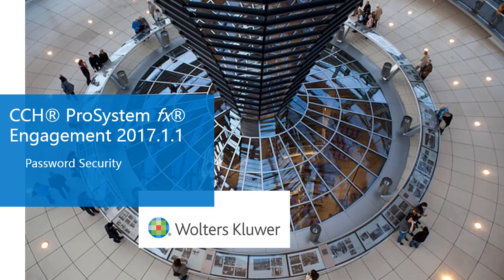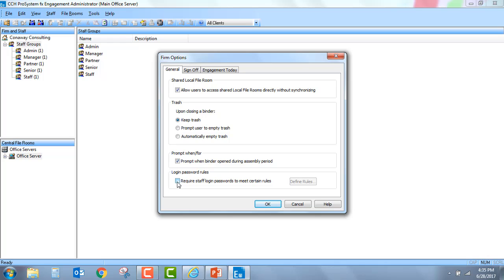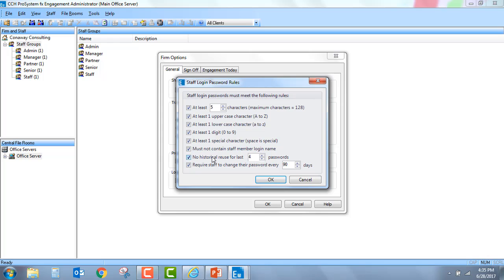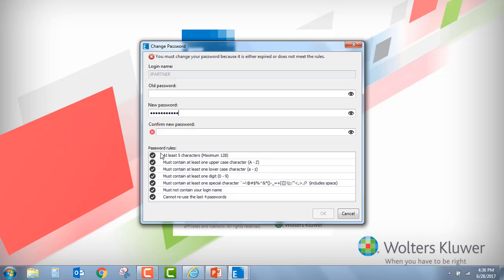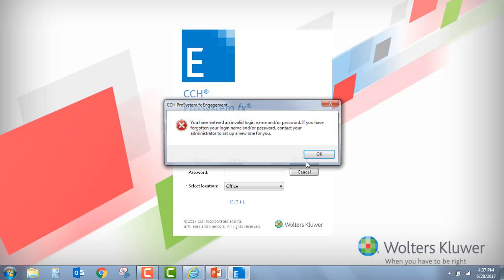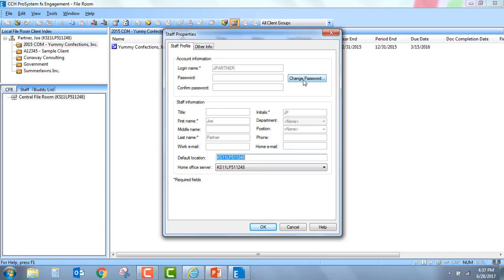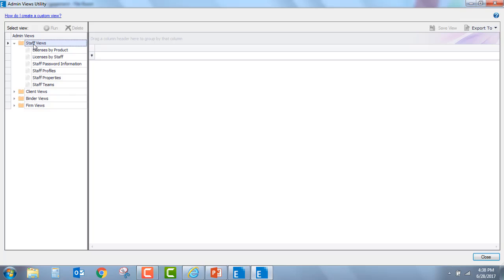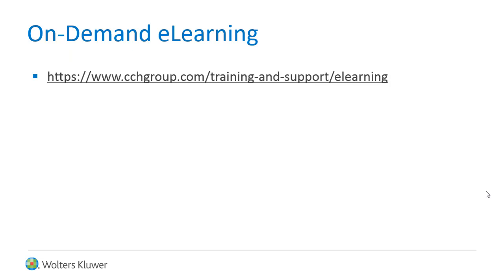CCH® ProSystem fx® Engagement / Workpaper Manager: Password Security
This video​ shows new password security features available in the Admin Module of CCH® ProSystem fx® Engagement and Workpaper Manager on v 2017.1.1.